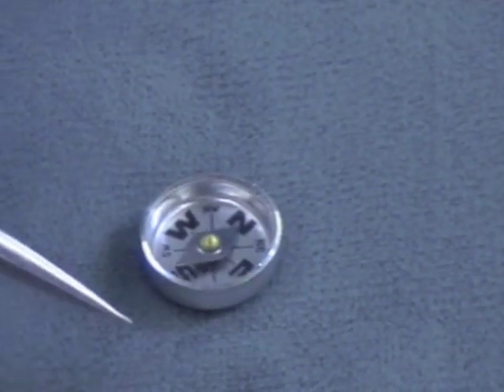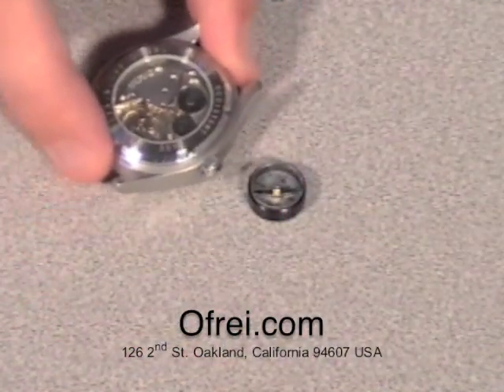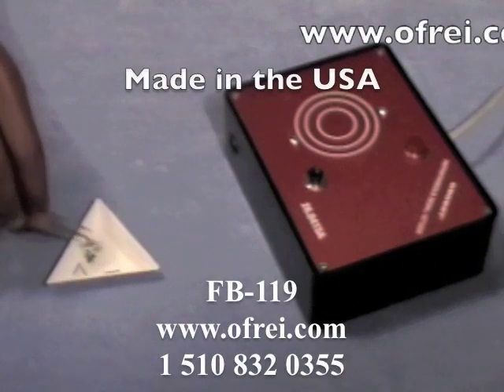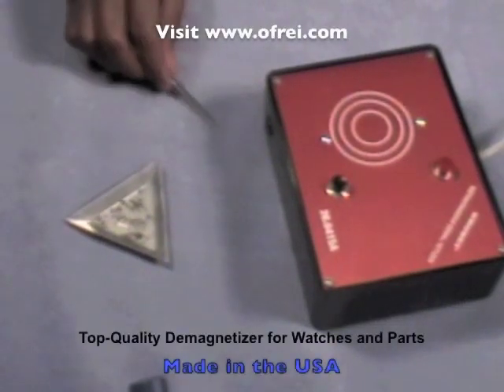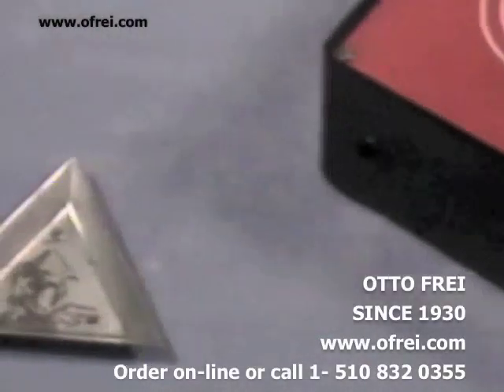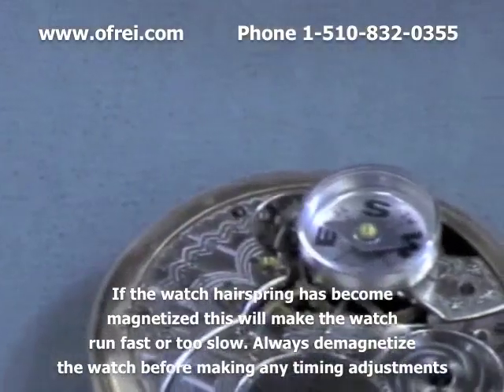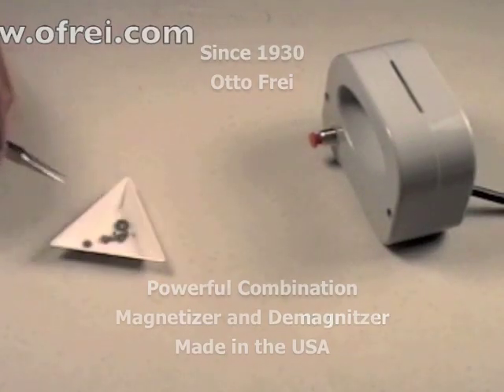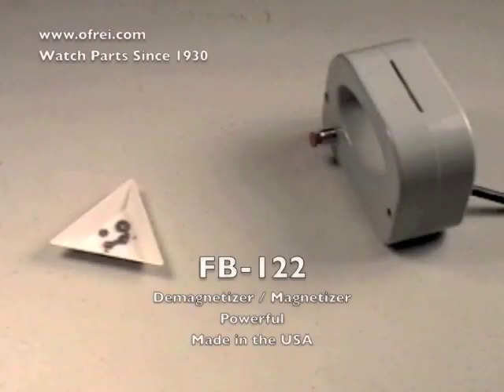Three Demagnetizers at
This video shows the demagnetization process performed by two demagnetizer products and a demagnetizer/magnetizer (dual machine) that we sell on-line or in our Oakland Ca. store.